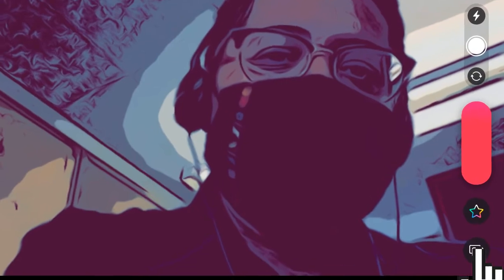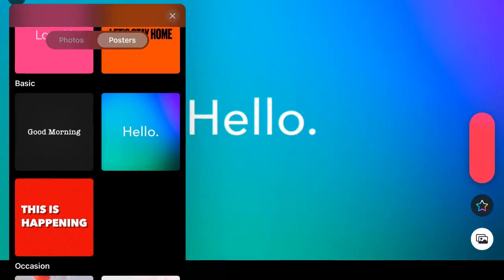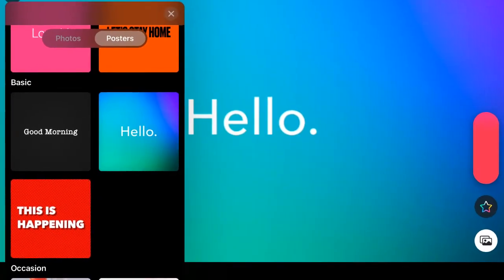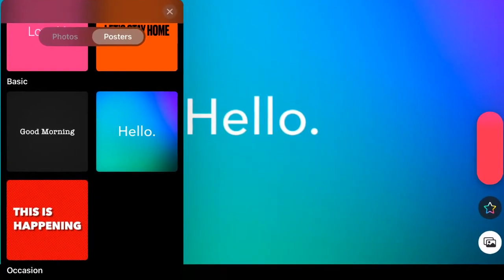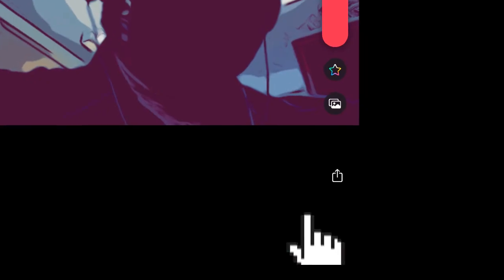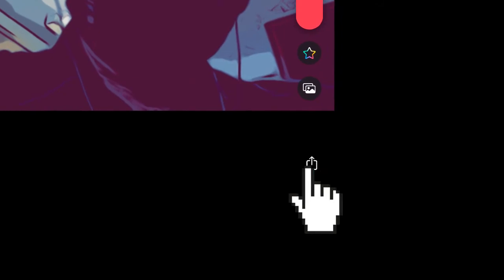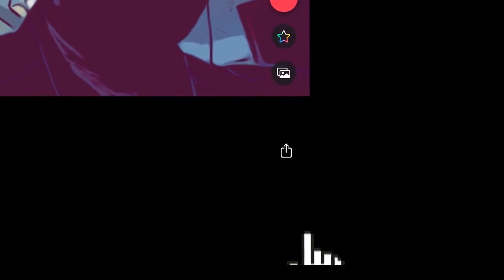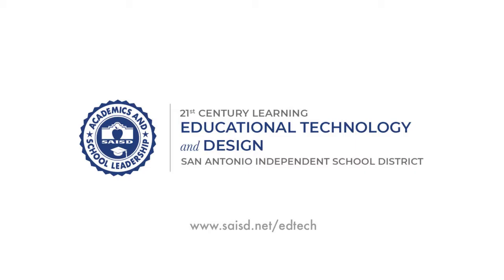Apple Clips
Tutorial for Apple Clips